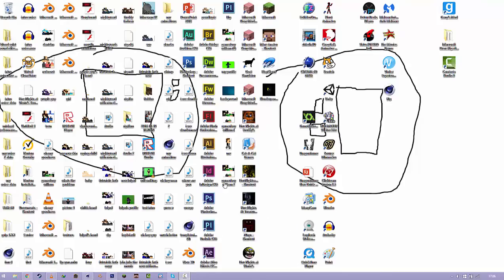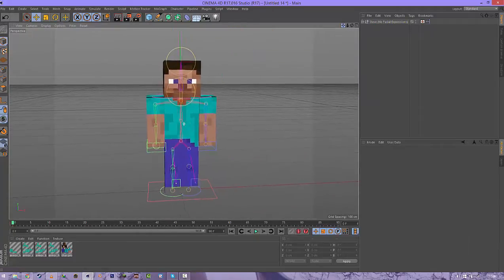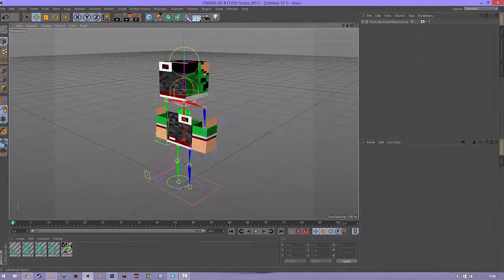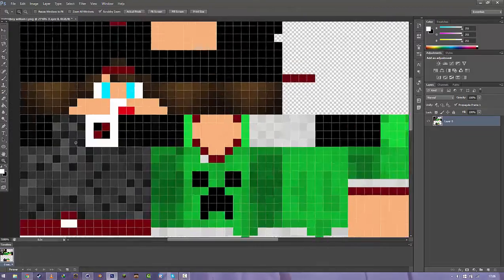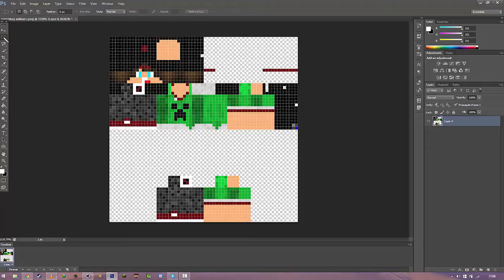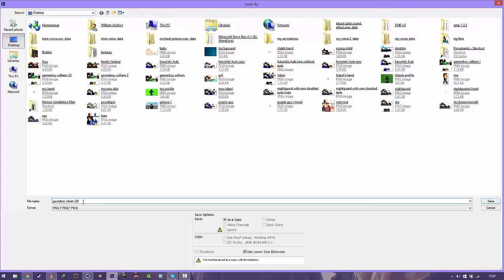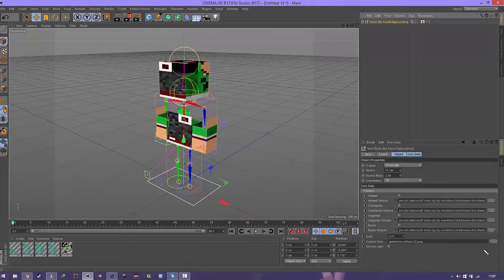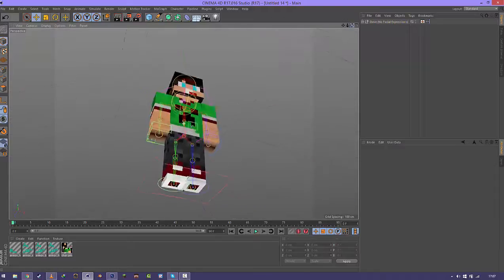how to fix skin that comes out all black and glitchy in c4d any minecraft rig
having problems with glitchy and black skin in c4d? who are you gonna call?